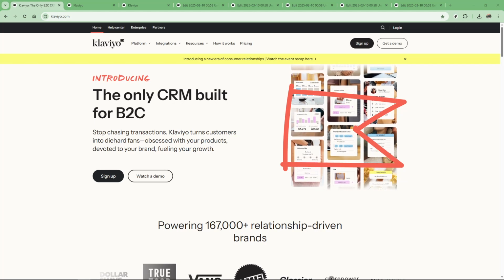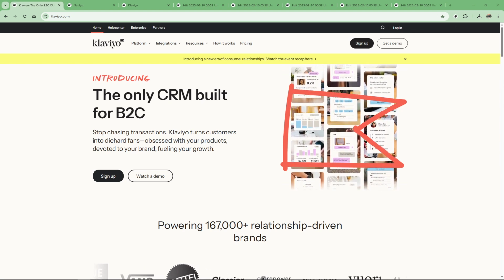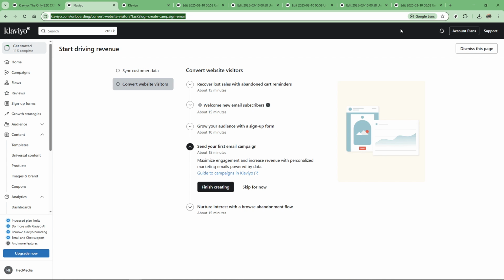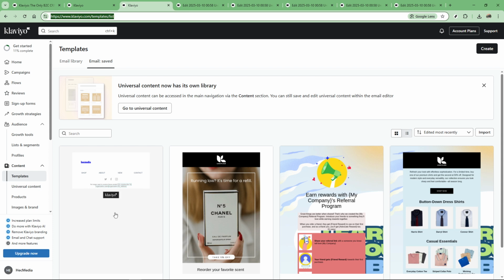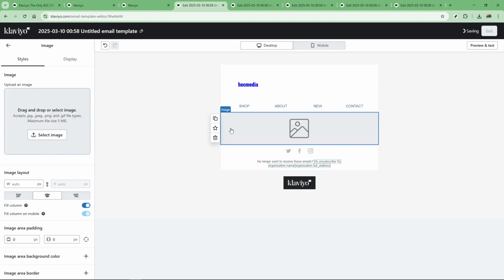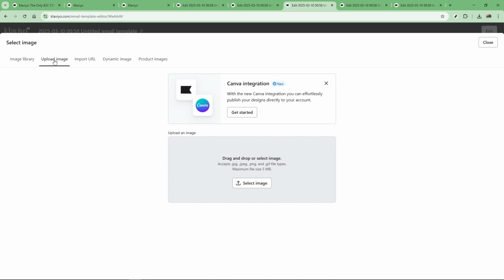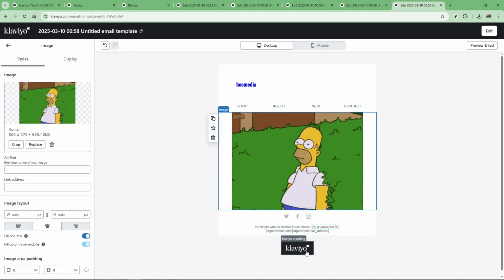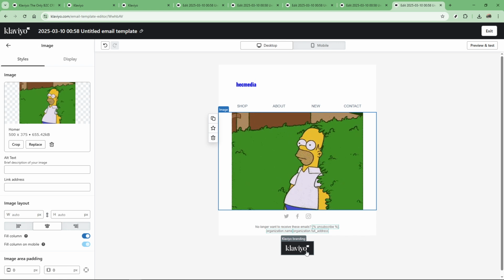How to Add a GIF to Klaviyo Email Template [2025 Full Guide]